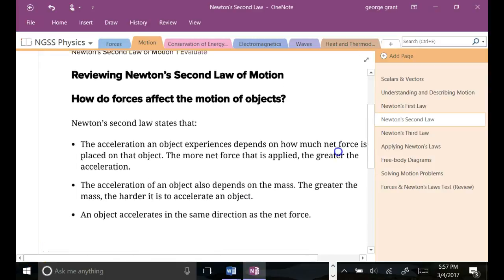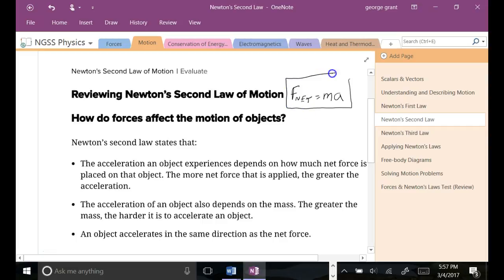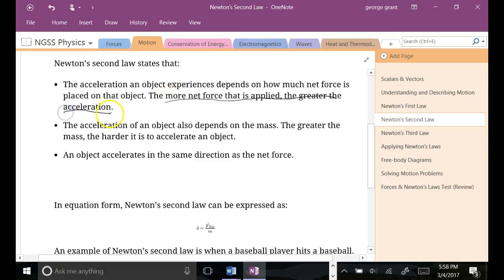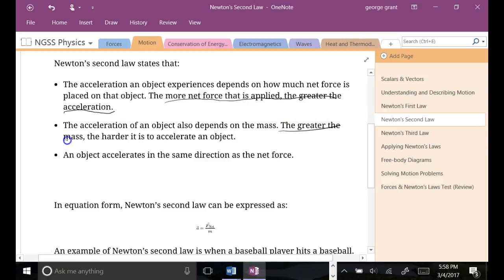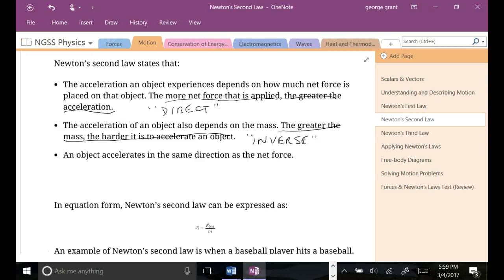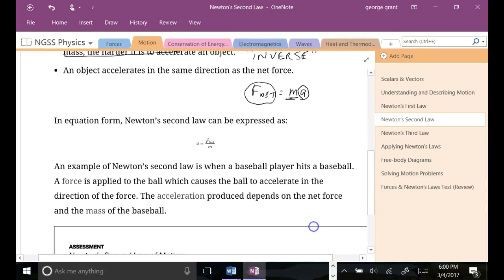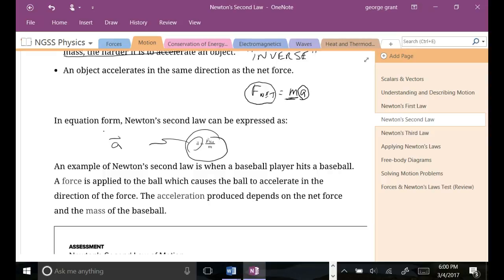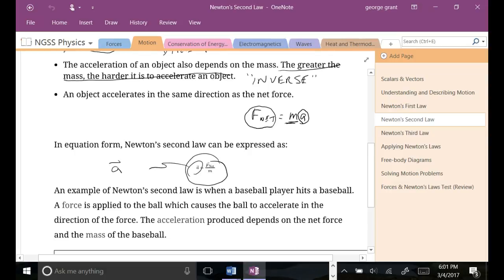Motion: Newton's Second Law